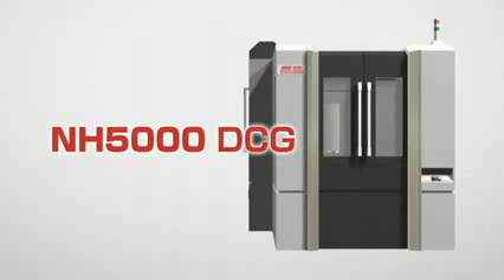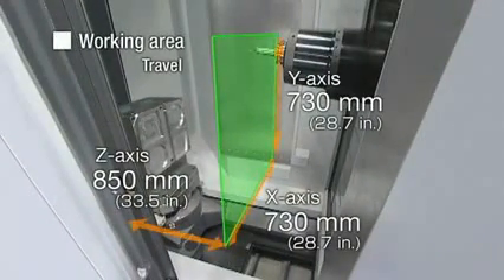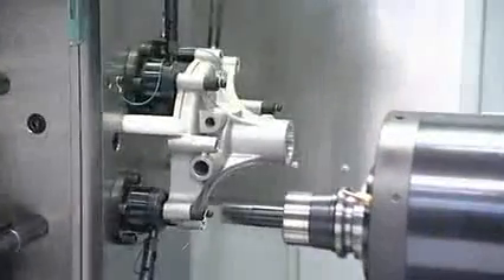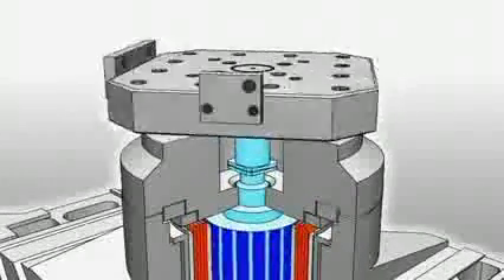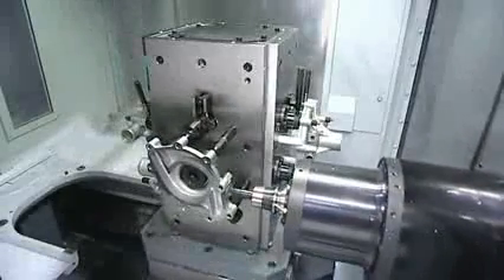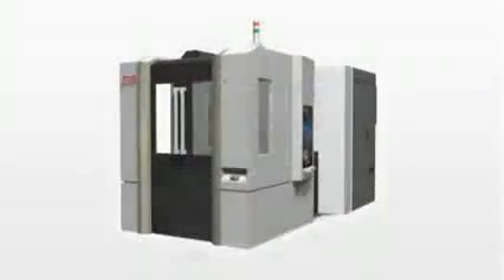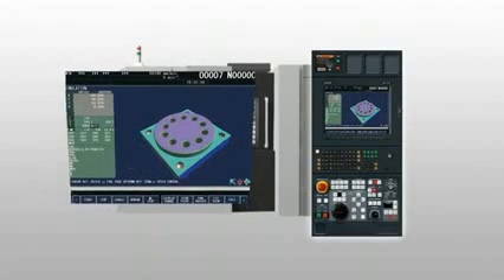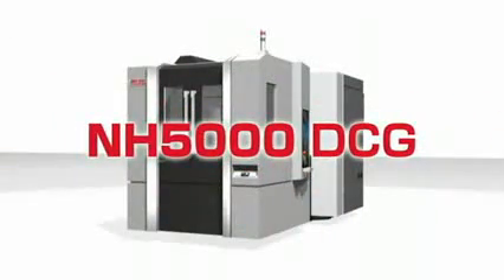MORI SEIKI NH5000 DCG/50 HORIZONTAL MACHINING CENTER - FOR SALE -631-586-5252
PALLET WORKING SURFACE. 19.7" X 19.7"
PALLET LOADING CAPACITY. 1,100 LBS
PALLET INDEXING (FULL B-AXIS). 360,000 DEGREES
MAX WORKPIECE SWING DIA X HEIGHT. 31.4" X 39.3"
MAX SPINDLE SPEED. 8,000 RPM
SPINDLE DRIVE MOTOR. 30 / 40 HP
RAPID TRAVERSE RATE. 1,968 IPM
TOOL STORAGE CAPACITY. 54 TOOLS

EQUIPPED WITH:
* MORI FANUC MSX-701 II WITH MAPPS III CNC CONTROL
* FULL 4TH AXIS
* CHIP CONVEYOR
* TOUCH SENSOR
* ASSORTED 50 TAPER TOOL HOLDER

ONLY 1,091 RUN HOURS - LIKE NEW CONDITION